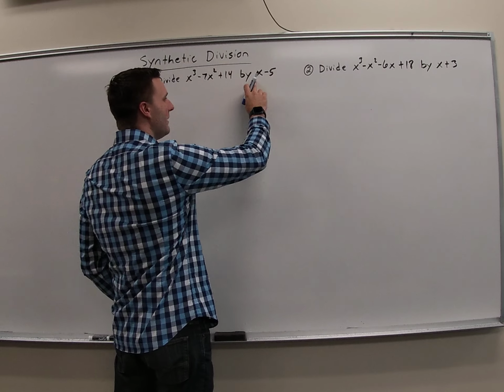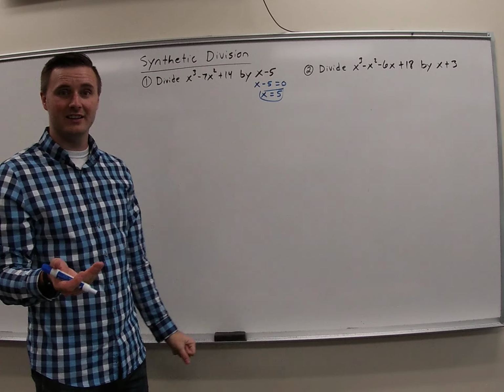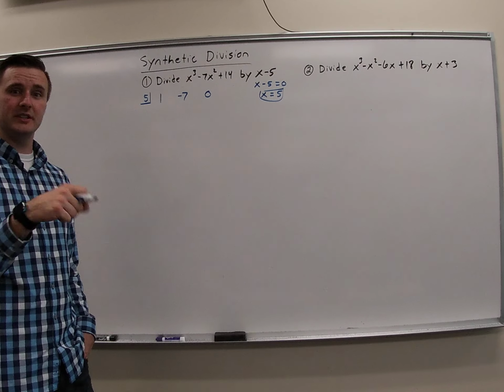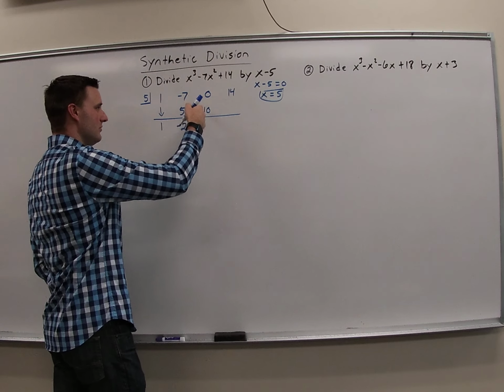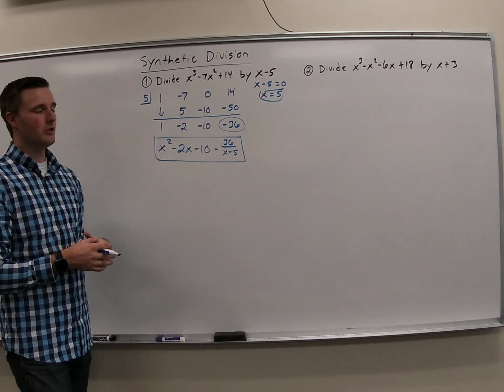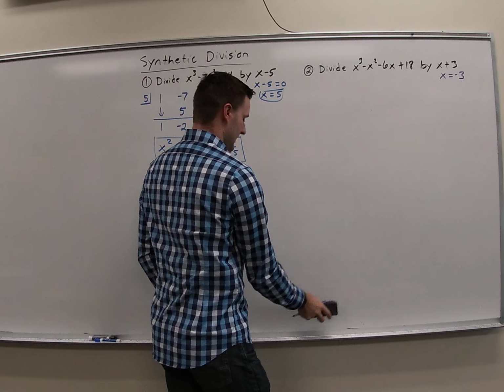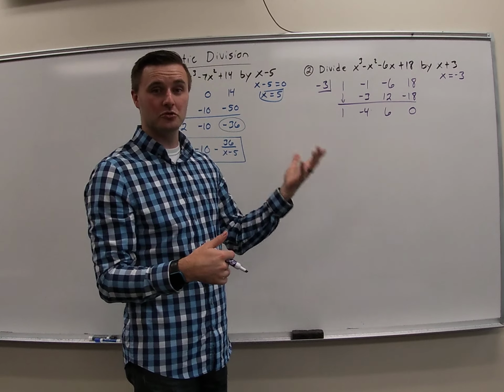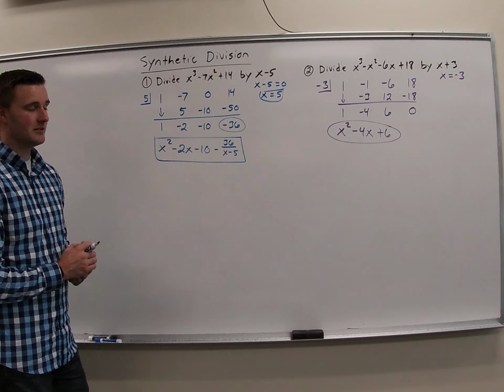56 Synthetic Division